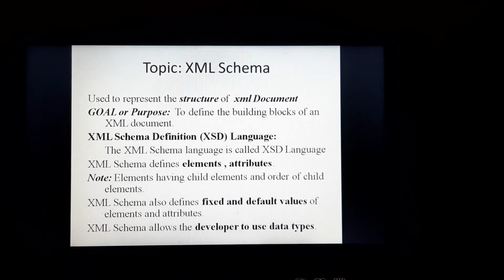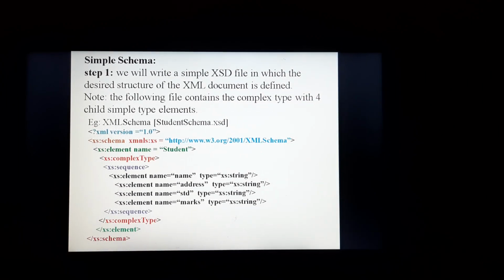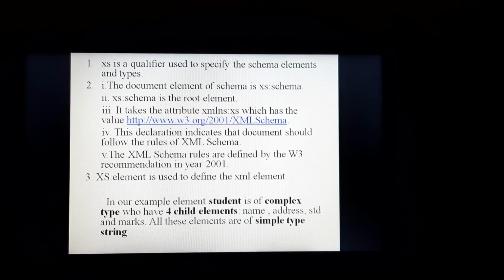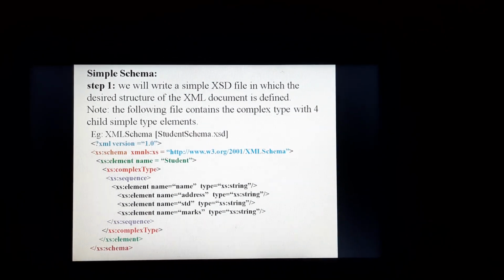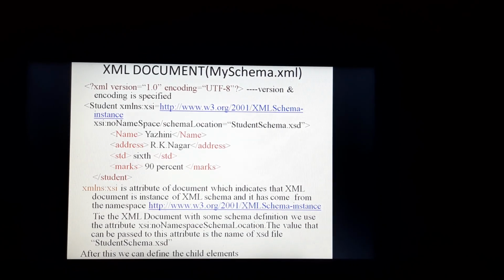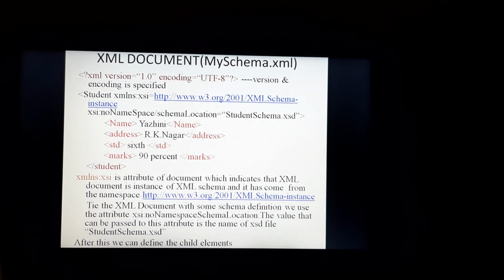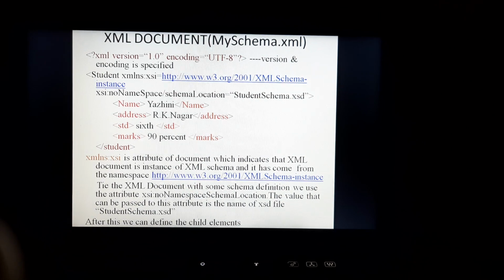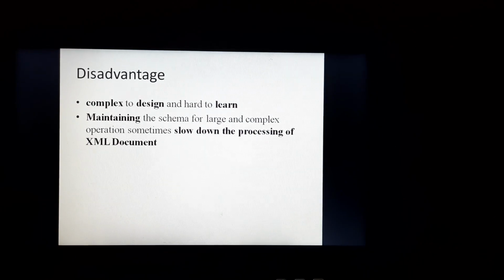Subcode and name : CS8492 & DBMS .Topic : XML schema. Presented by P.Shenbaga priya Ap/CSE,ECE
Einstein college of Engineering, Tirunelveli